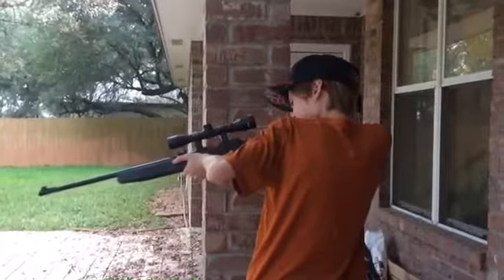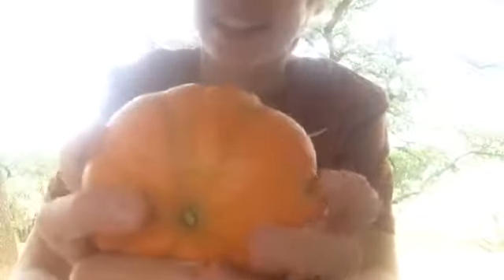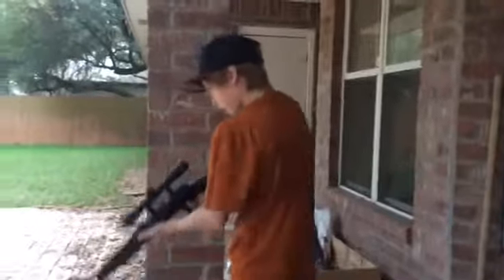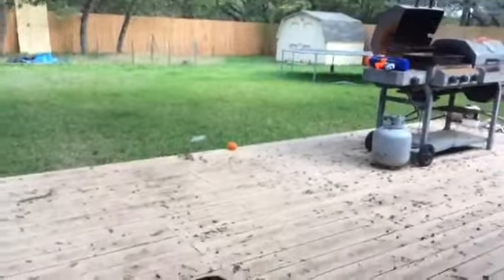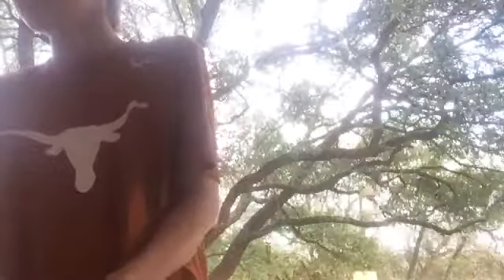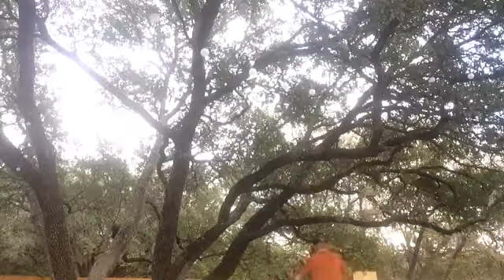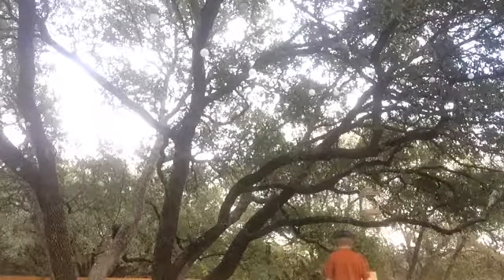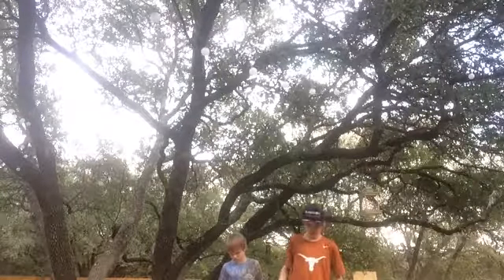Shooting pumpkin with pellet gun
My little brother Charlie helped me with me with this video and the pumpkin we got from a pumpkin farm about 2 days before Halloween so we shot them because they were kinda rotting